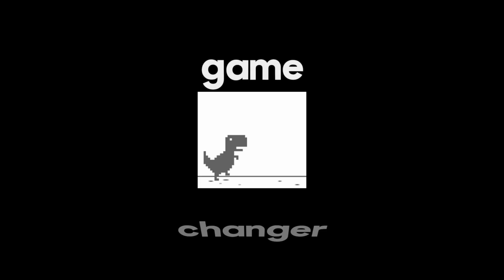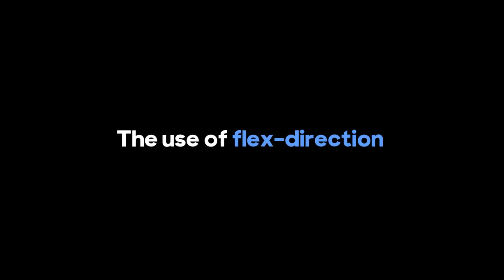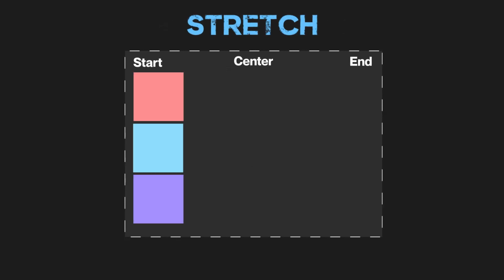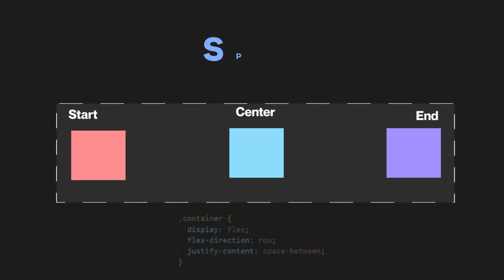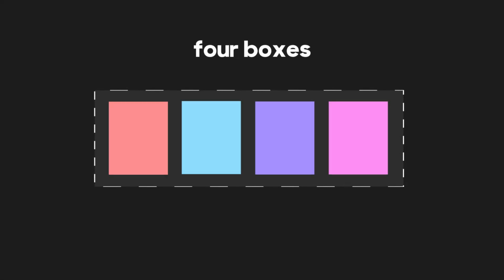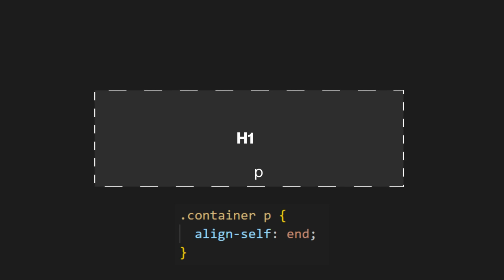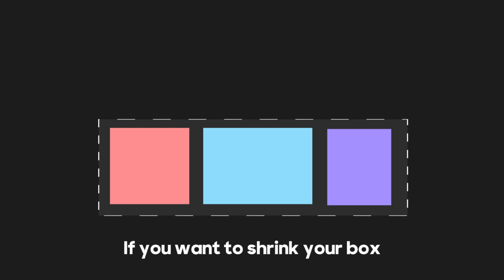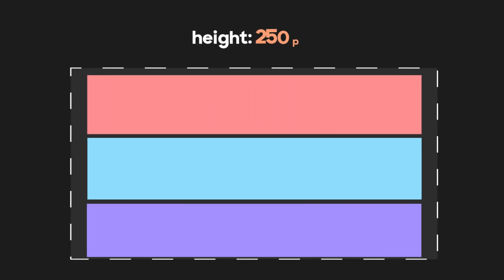Learn CSS Flexbox in easy way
Learn the most important concepts of CSS Flexbox Layout in simple and easy manner.

🕛Timestamps:
0:00 - Intro
0:54 - flex-direction
1:48 - align-items
2:40 - justify-content
4:31 - how to center a div 😆
4:40 - flex-wrap
5:30 - align-self & justify-self
6:08 - order
6:40 - flex-grow
7:08 - flex-shrink
7:45 - flex-basis
8:22 - Ending

Use For Coding:
- VS CODE

Other Assets For Editing:
- Pexels (Videos)
- Pixabay (SFX)
- GIPHY (Gifs)